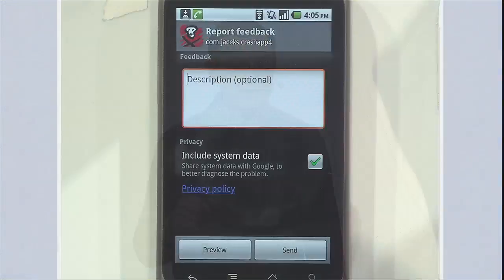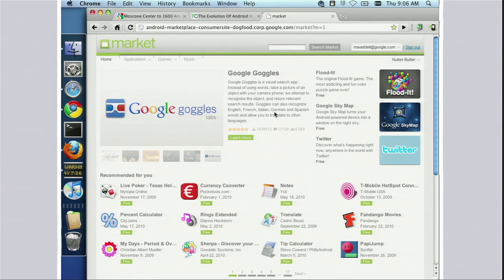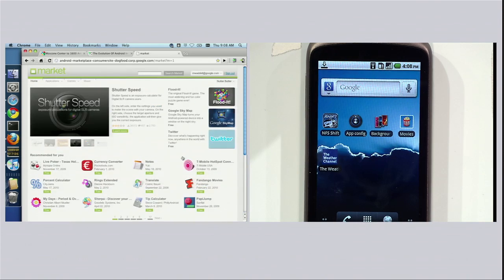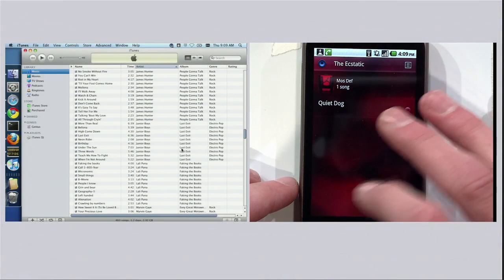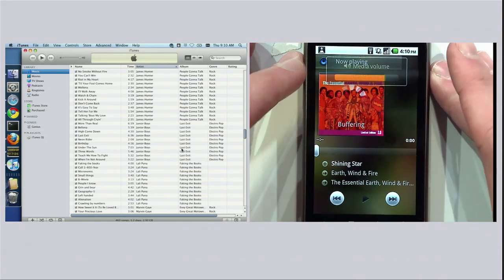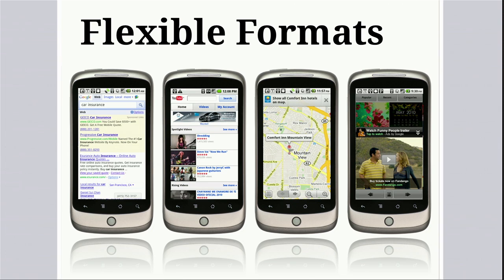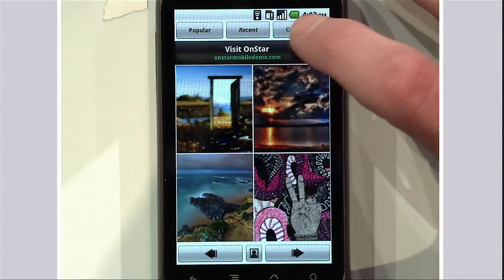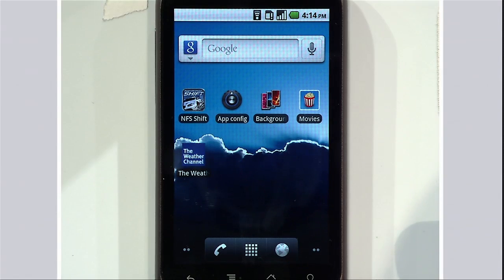Google I/O 2010 - Keynote Day 2 Android Demo, pt. 4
Google I/O 2010 - Keynote Day 2 Android Demo, part 4

Video footage from Day 2 keynote at Google I/O 2010

For Google I/O session videos, presentations, developer interviews and more, go